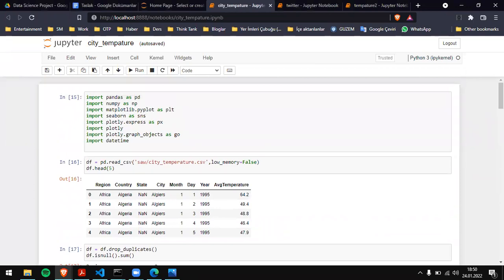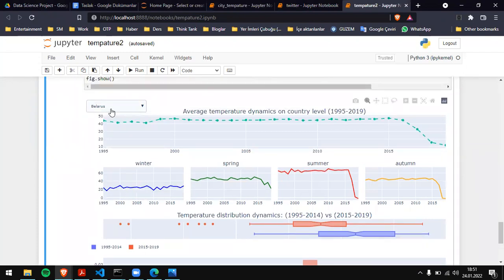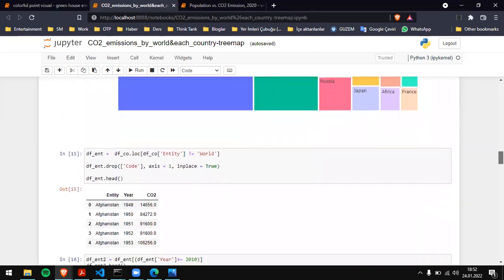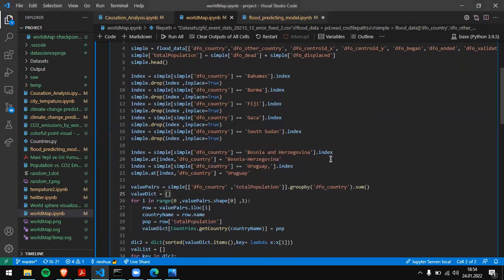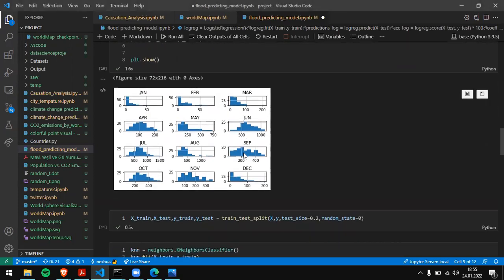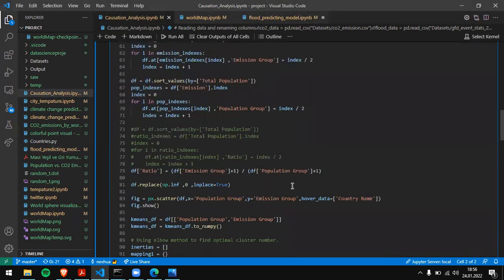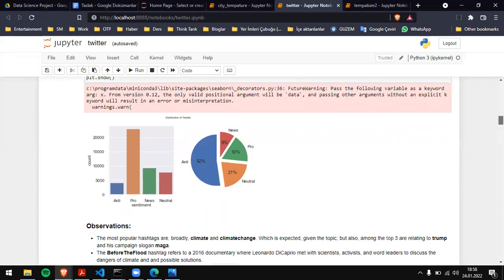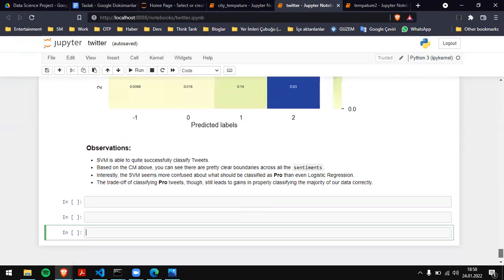Group Melmetal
Introduction to Data Science Final Project Presentation Video